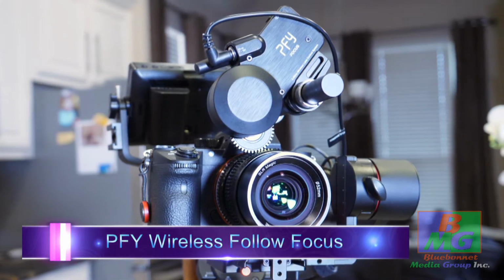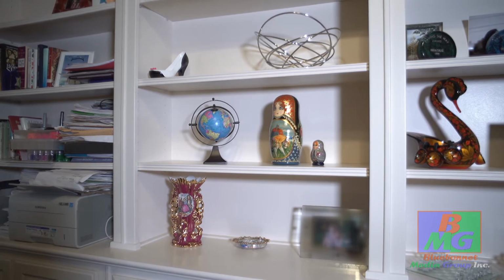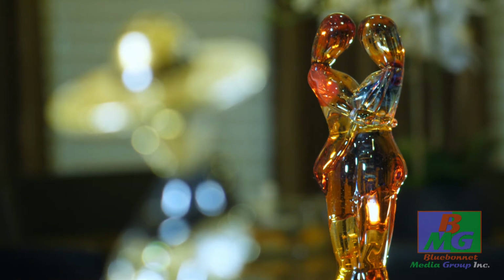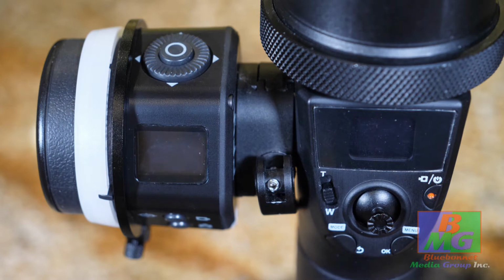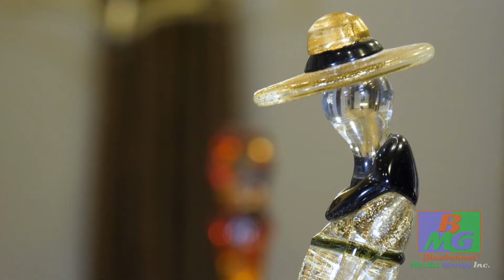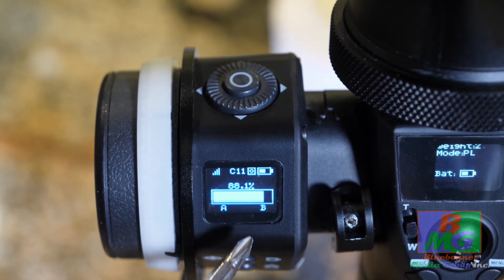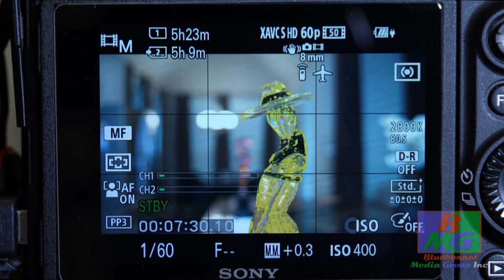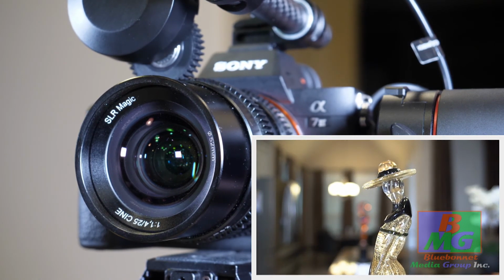PFY FOLLOW FOCUS TUTORIAL 1